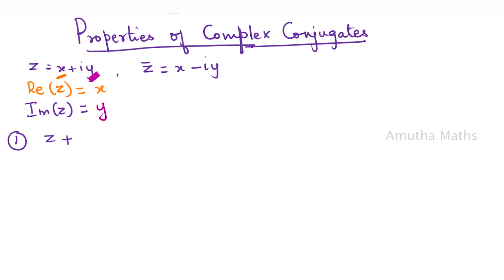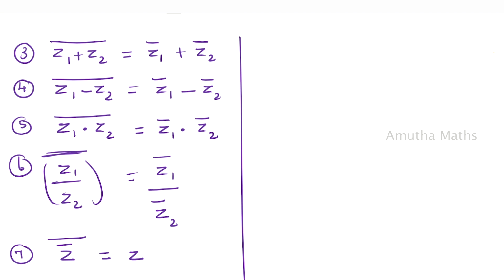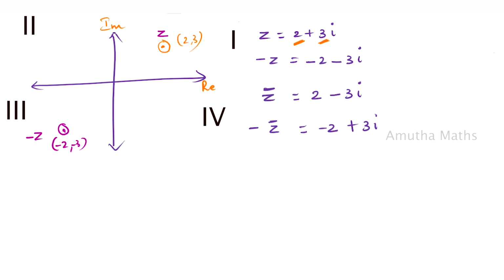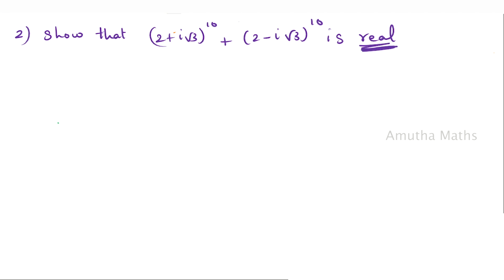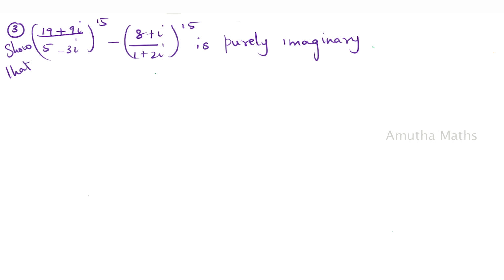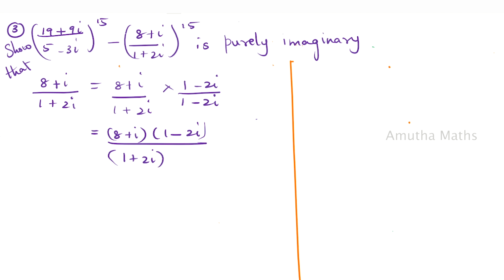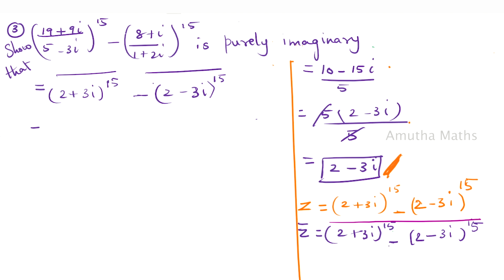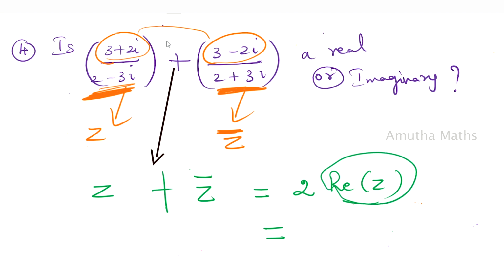Properties of complex conjugates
Properties of complex conjugates  with examples